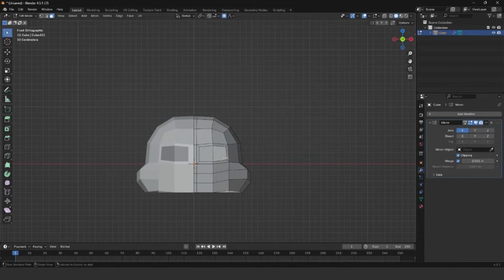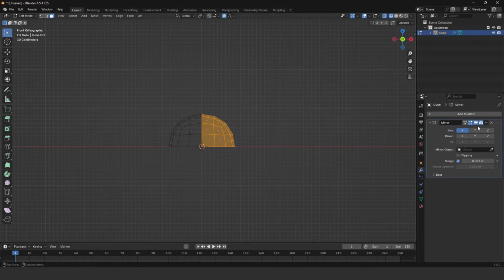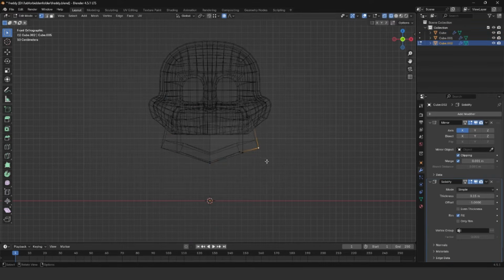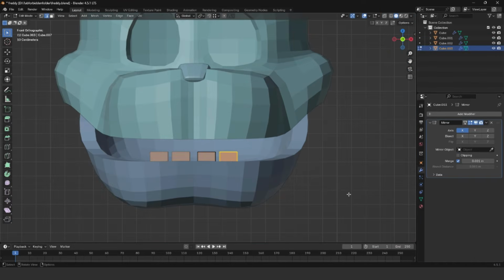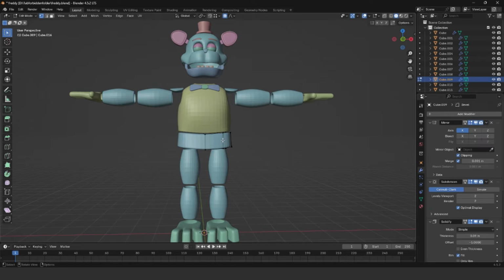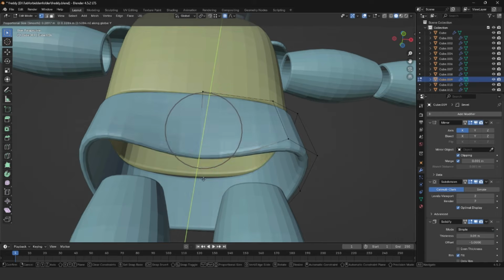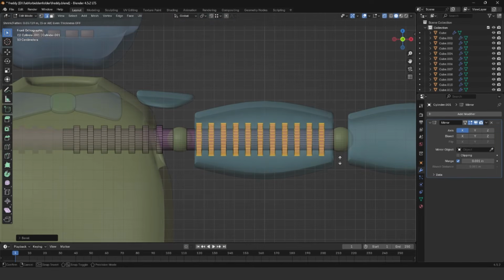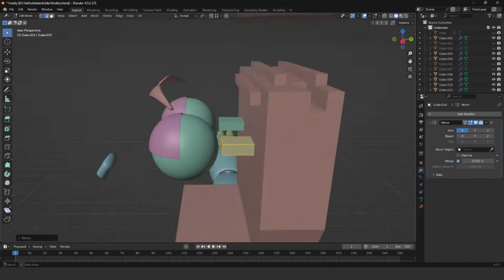3D Modeling Freddy Fazbear From Memory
You heard that right, viewers. I 3D modeled Freddy Fazbear from memory! This project was very tiring and very fun! And I am so happy to upload a video again. Sorry, it's been so long!! I do hope you guys enjoy this video!

Software used:
- Blender
-Krita
-Audacity
-Cakewalk by BandLab
Sound effects:
Bible Verse: John 3:16: "For God so loved the world, that he gave his only begotten Son, that whosoever believeth in him should not perish, but have everlasting life"